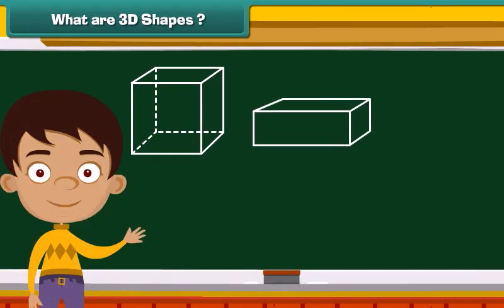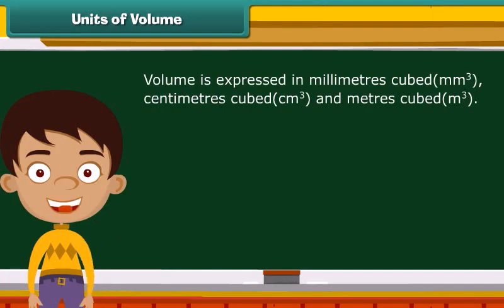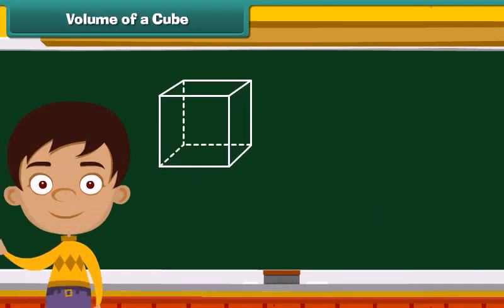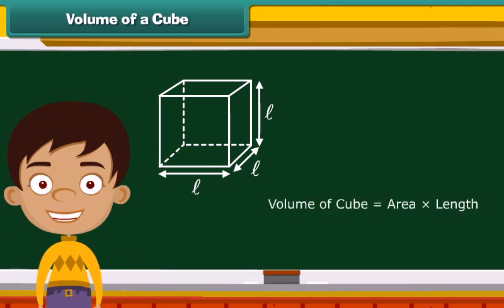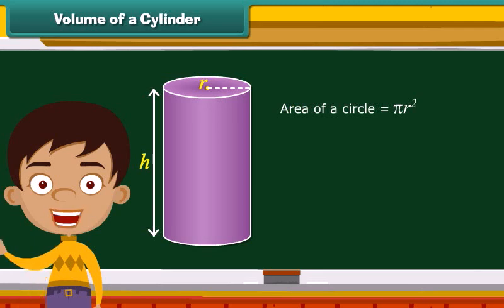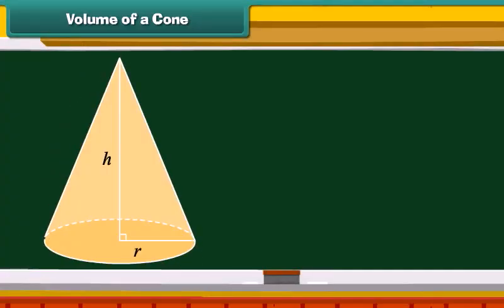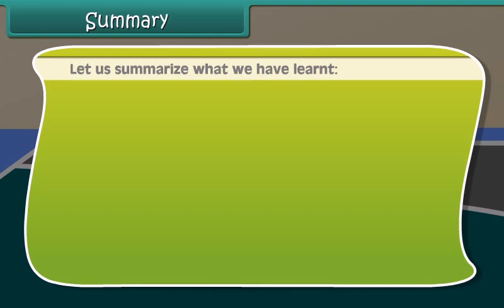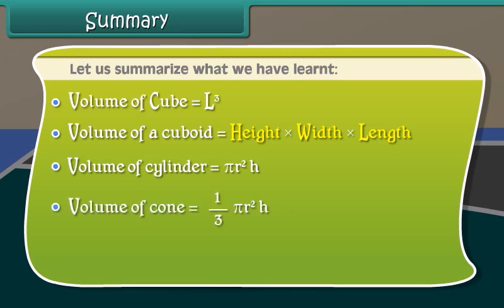Maths, Class 5th, Measurement of volume